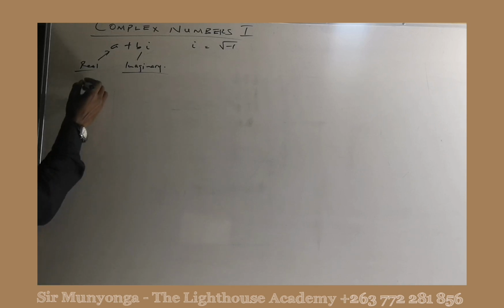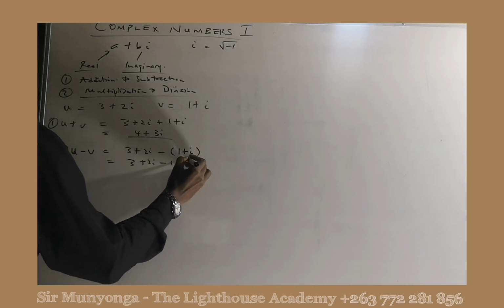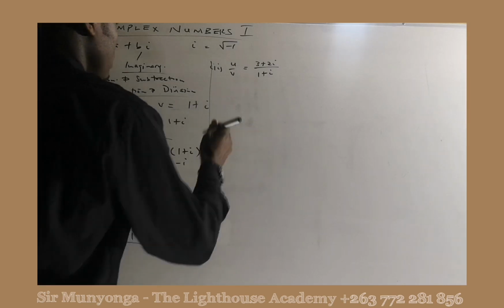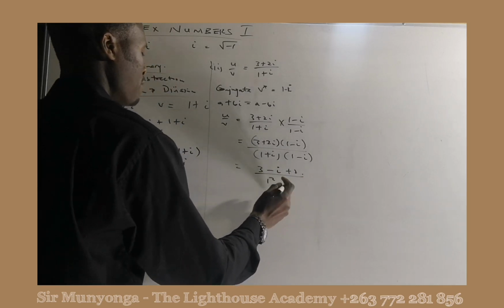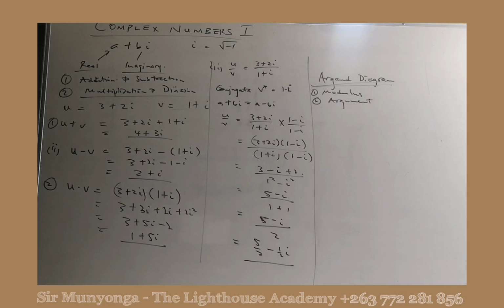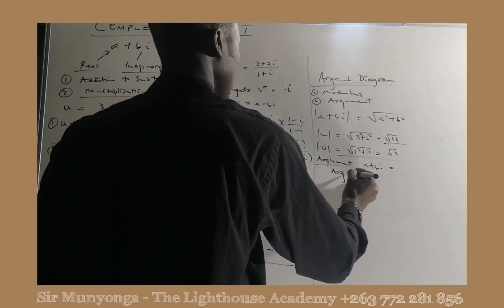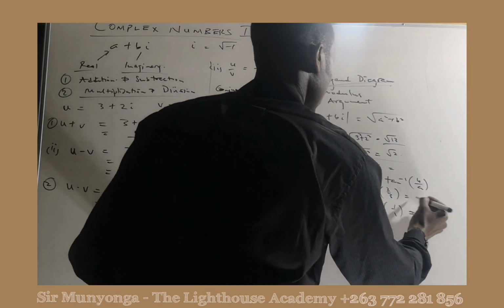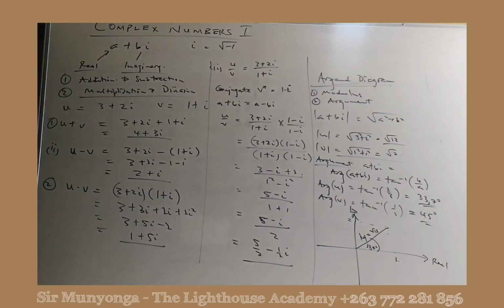Maths A'Level - Complex Numbers 1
This is Introduction to Complex Numbers:
1. Addition & Subtraction;
2. Multiplication & Division
3. Representation on an Argand Diagram @Munyonga_TheLighthouseAcademy